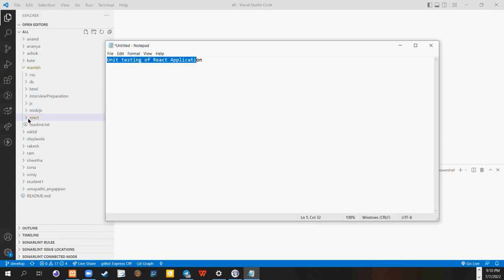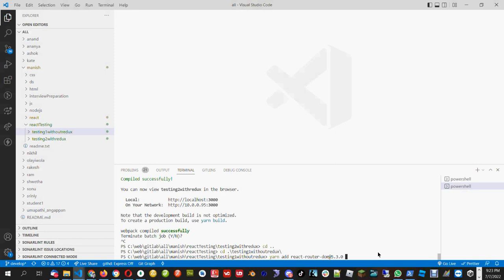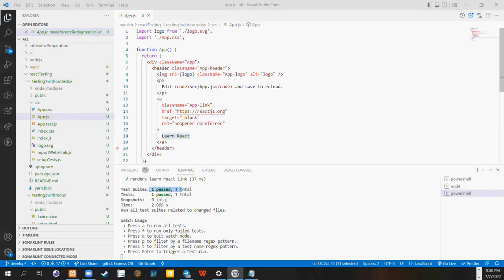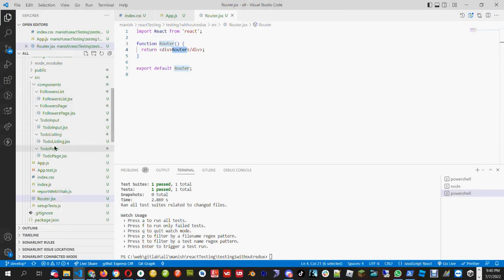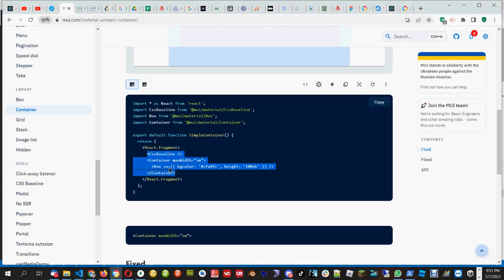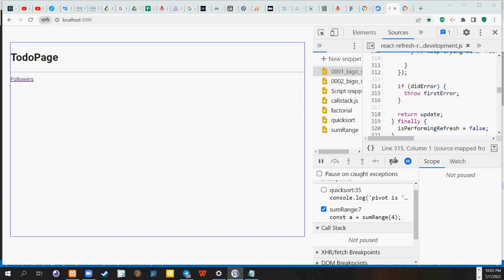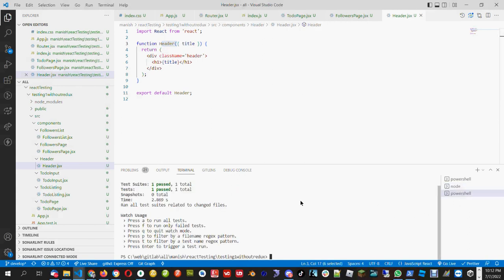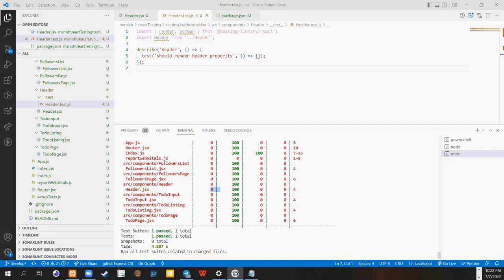Lesson 186 2022 07 07 unit test react testing library 1